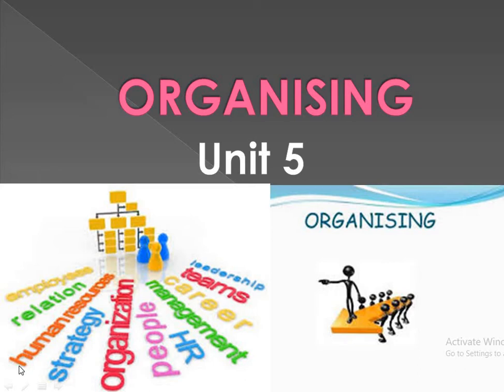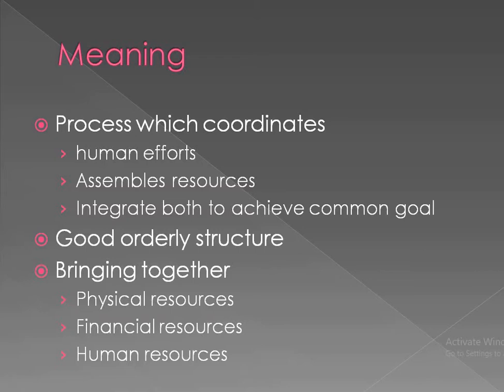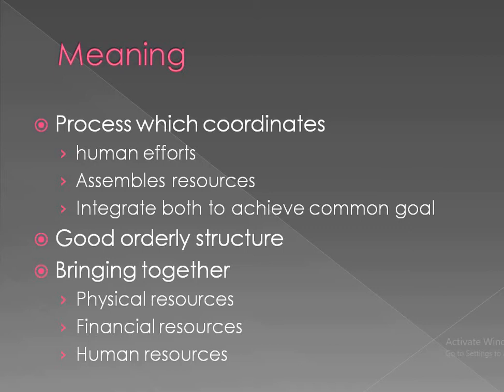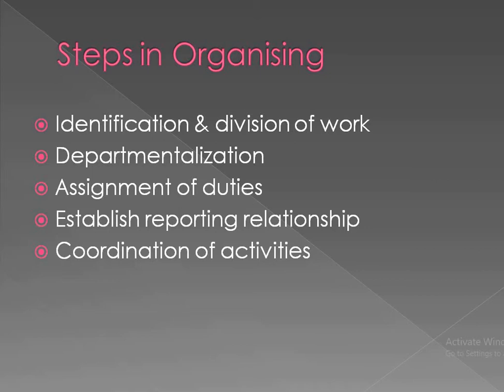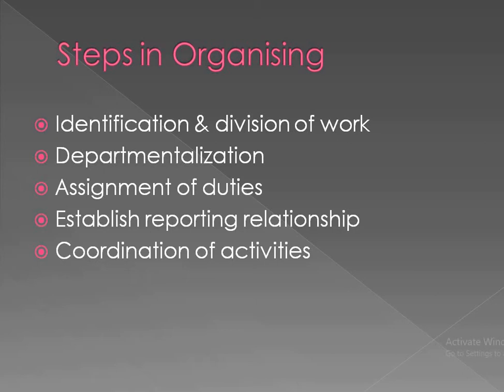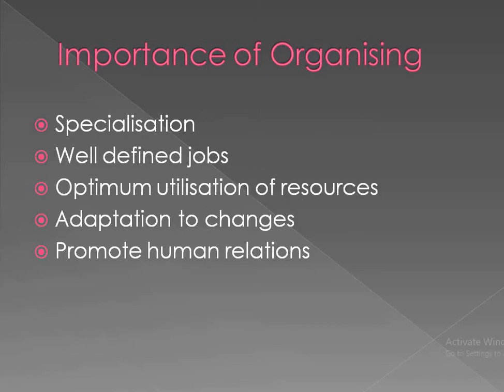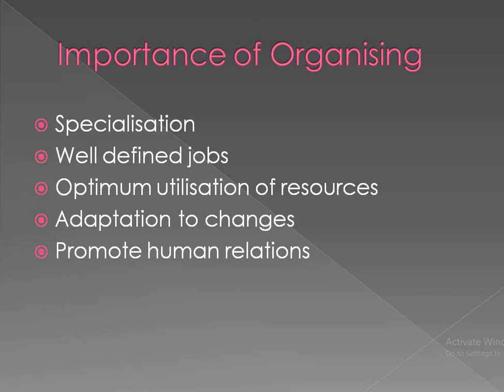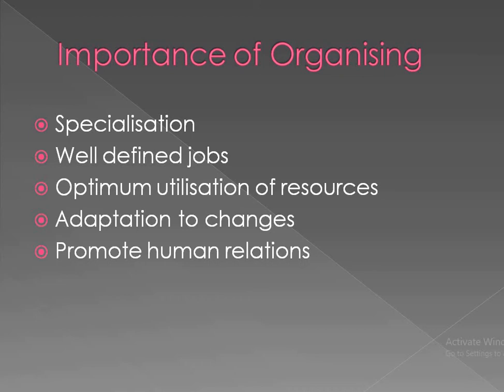II PU Business Studies- unit 5 (Part A)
Organising- Unit 5
* Meaning
* Importance
* steps in Organising
* Formal  Informal organisation